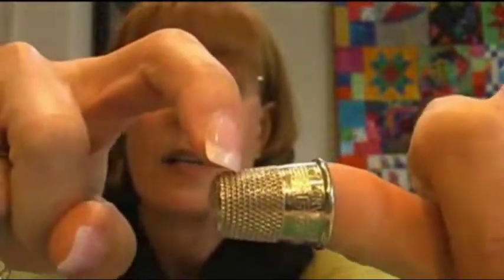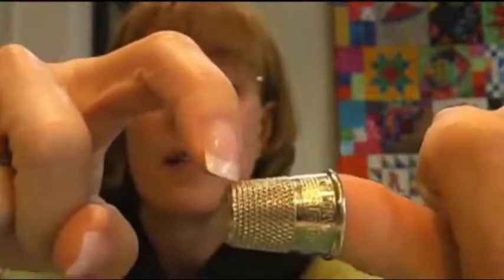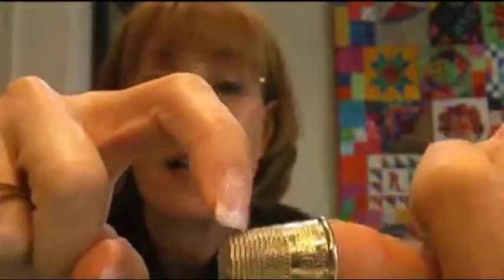Alex Anderson - Hand Quilting - Lesson 3A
Alex talks about PVC frames and thimbles.